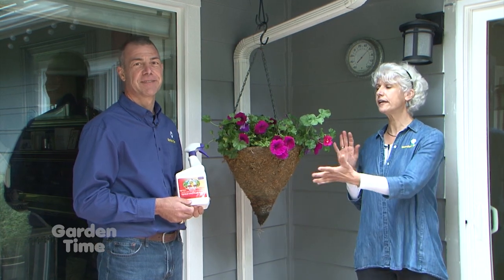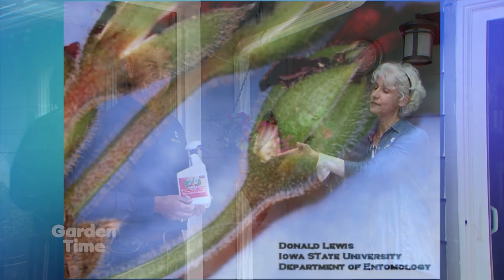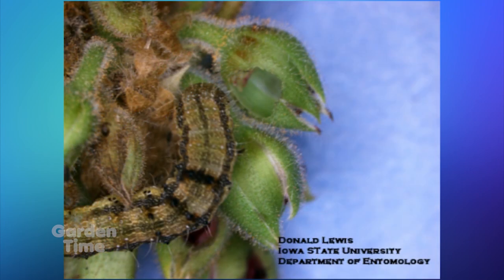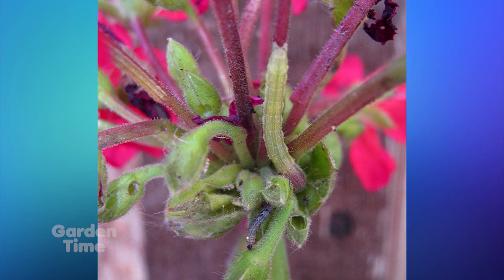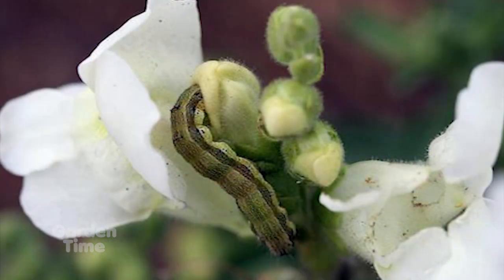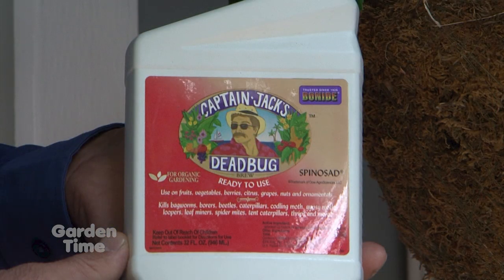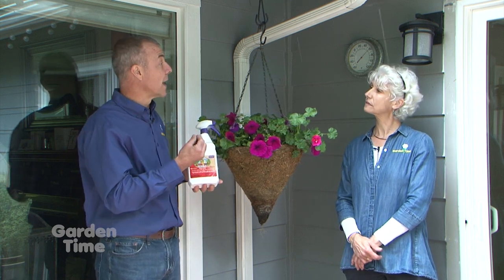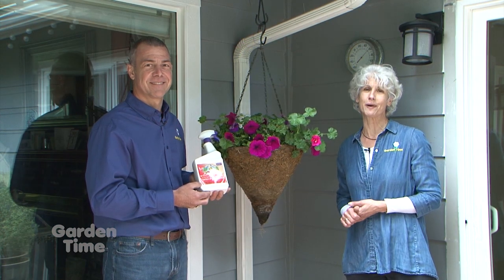Geranium Budworm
We talk about Geranium Budworm and how to get rid of it using Capt. Jack's Dead Bug Brew from Bonide.